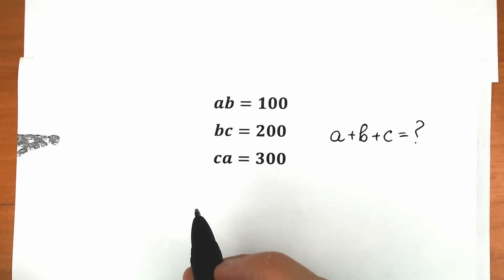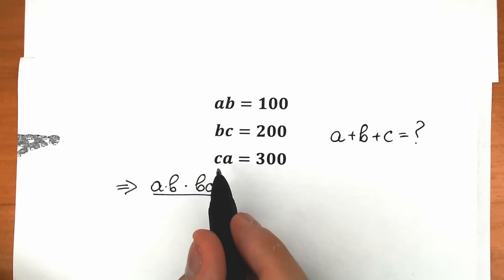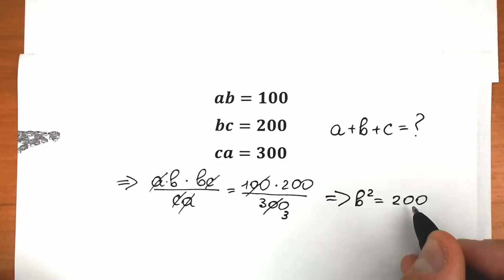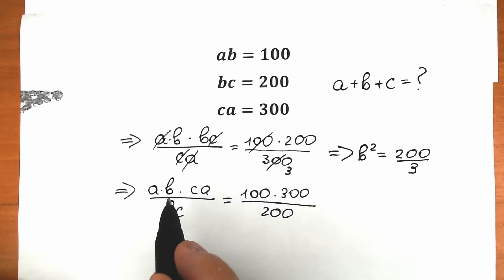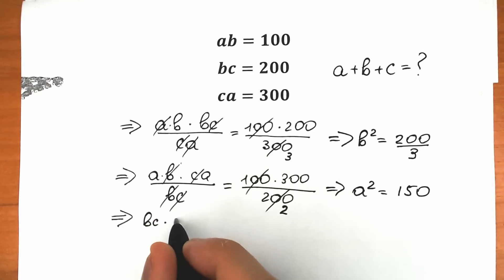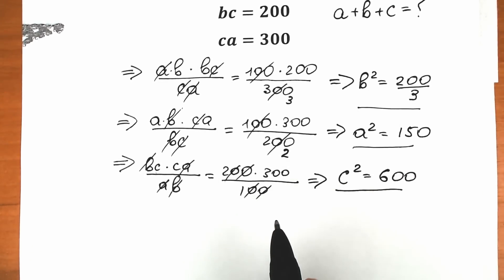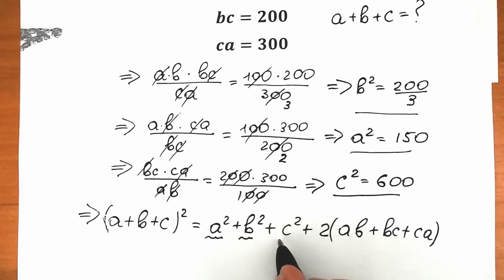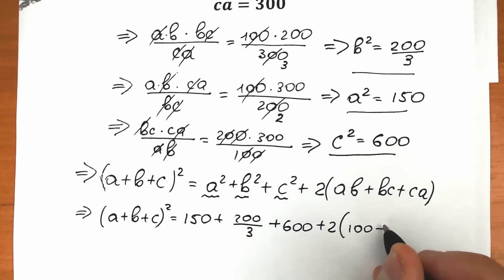A math olympiad problem that looks complicated, but it's easy to solve